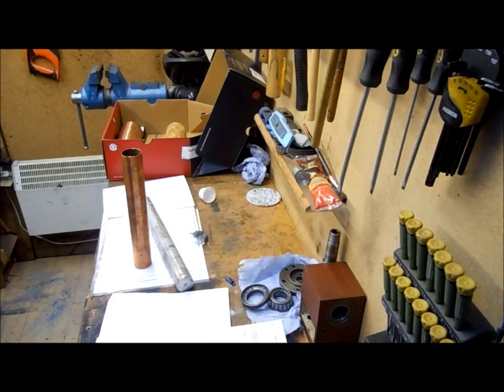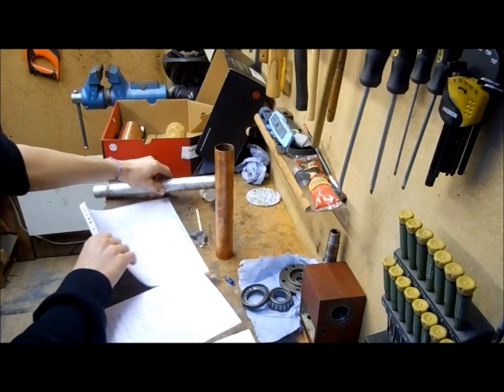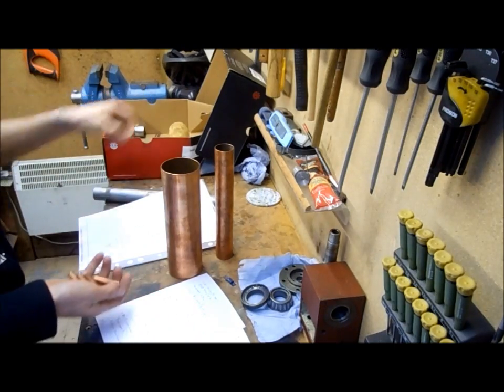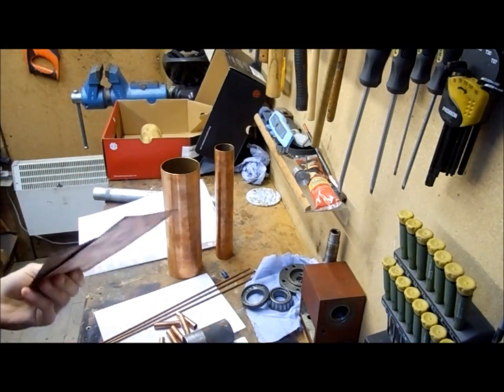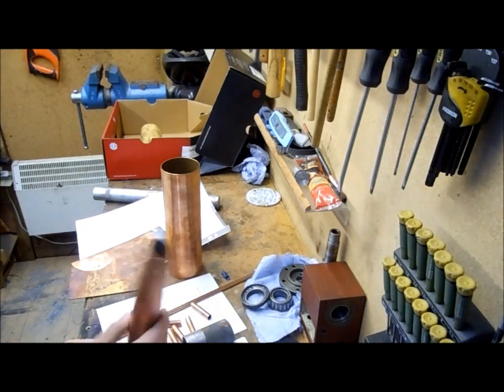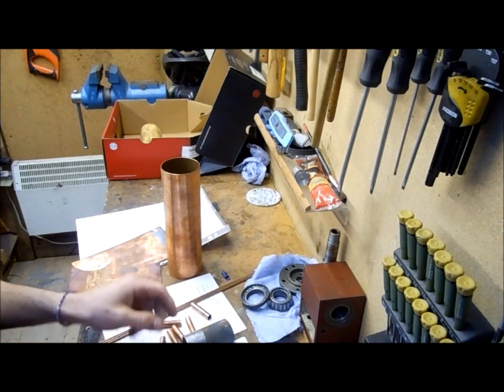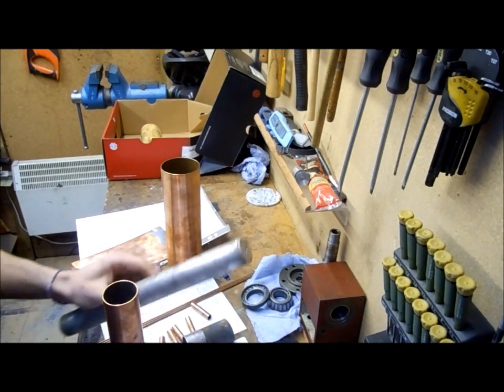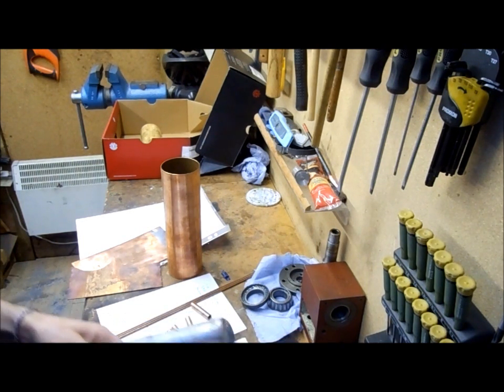model boiler making introduction